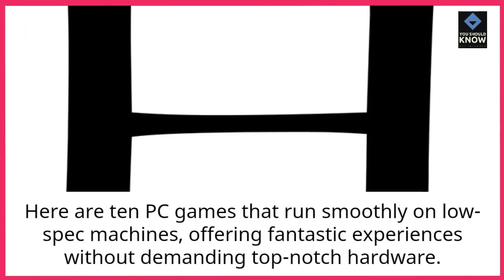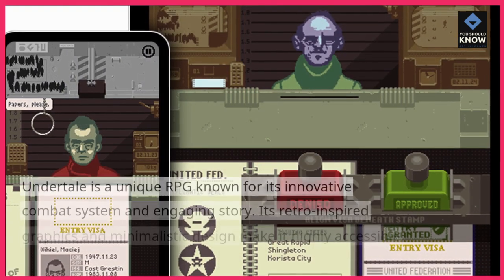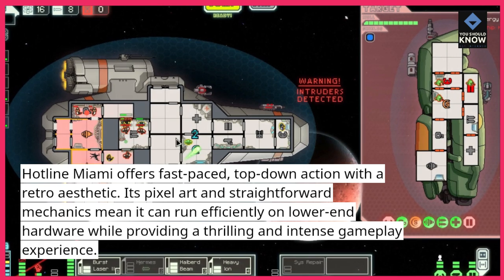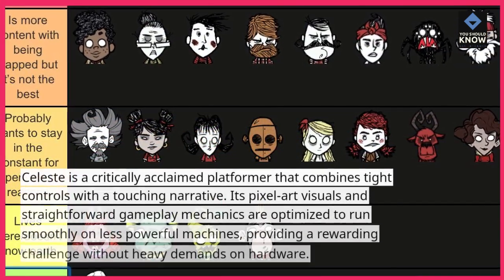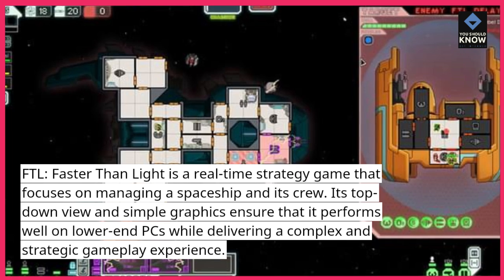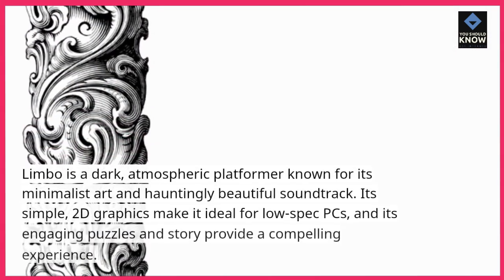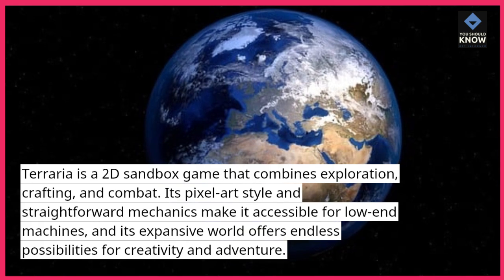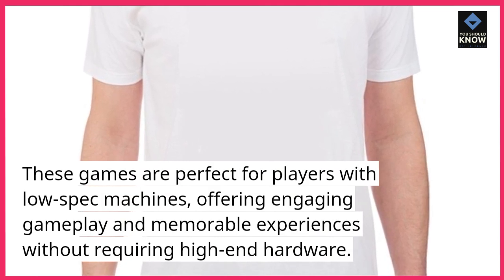Top 10 PC Games That Are Perfect for Low Spec Machines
Enjoy the top 10 PC games that are perfect for low-spec machines. These games run smoothly on older hardware without sacrificing quality or fun.